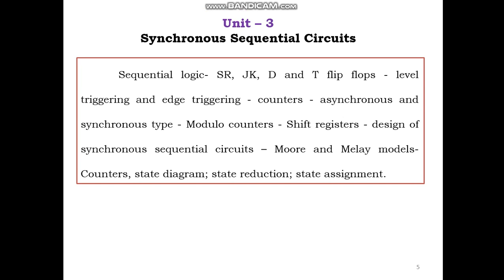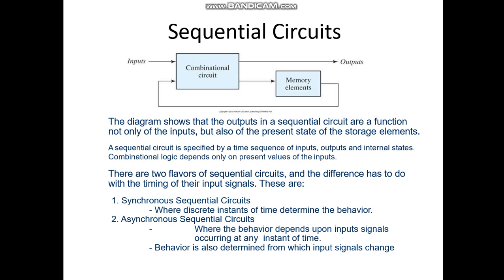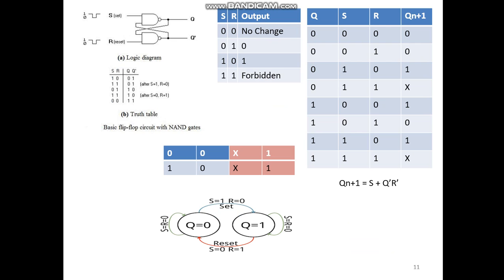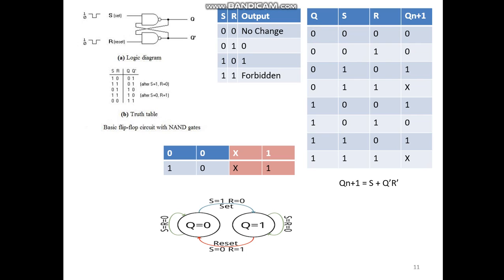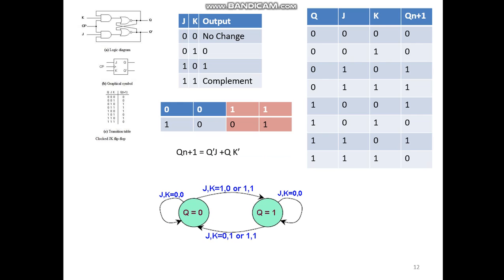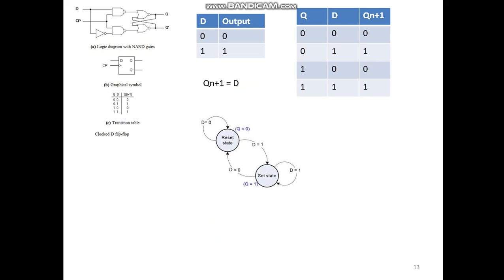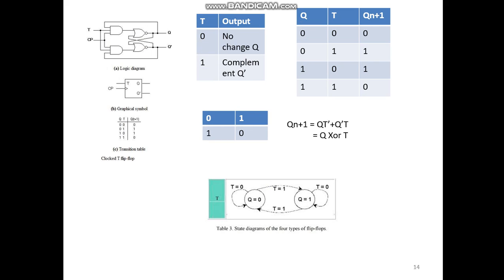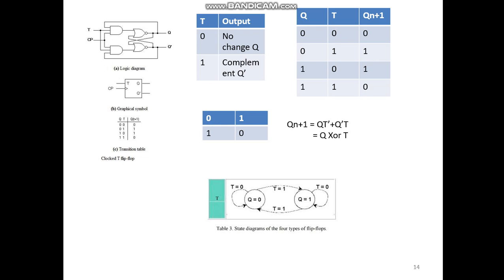MAMSE EEE DLC Unit 3 Ch 1